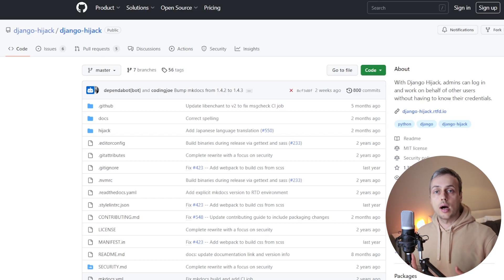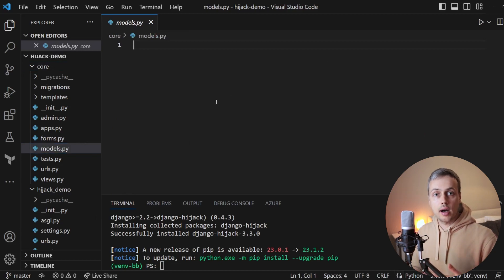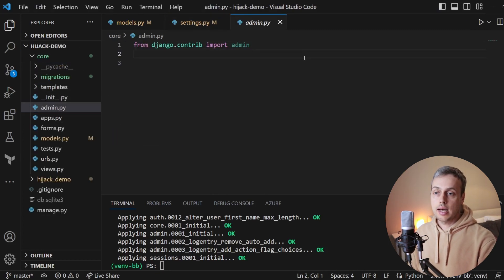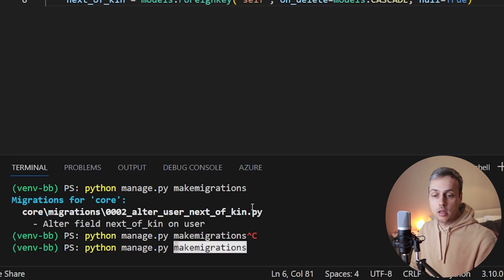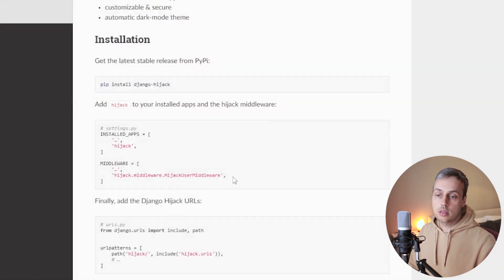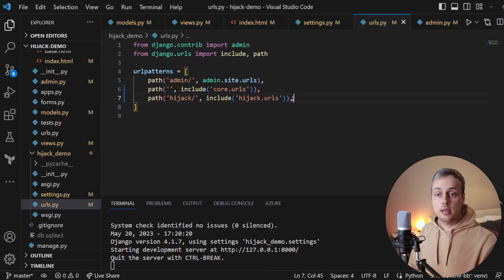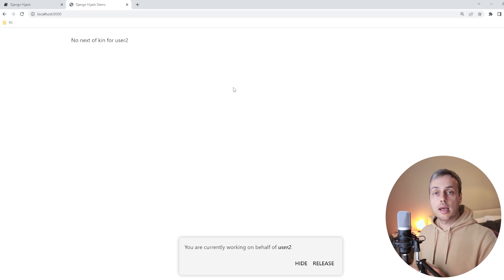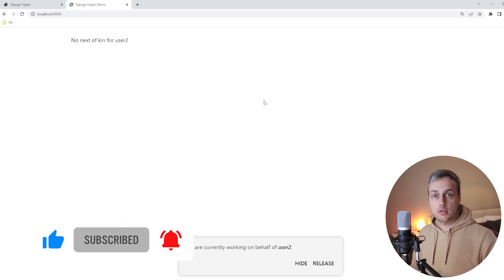Django-Hijack - 'Hijacking' Users via Django Admin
In this video, we'll learn how to use the Django-Hijack package. This package allows administrators to login on behalf of other users, and use the app from their perspective, without having to know the user's secret credentials.

This can be a very useful debugging and troubleshooting aid in your Django apps.